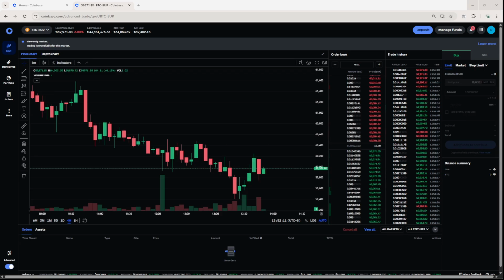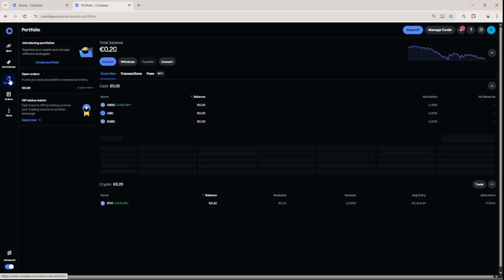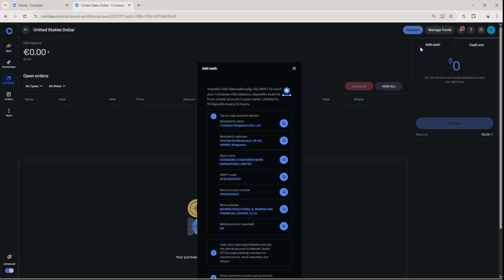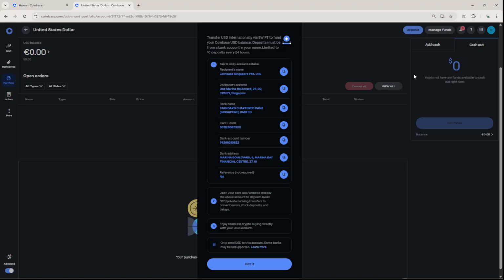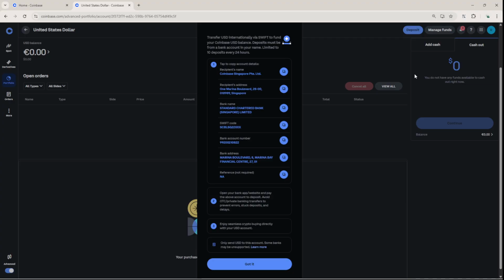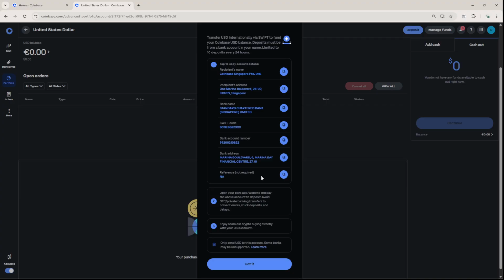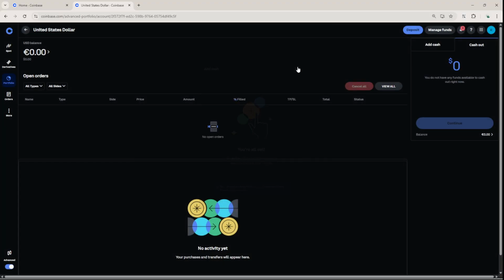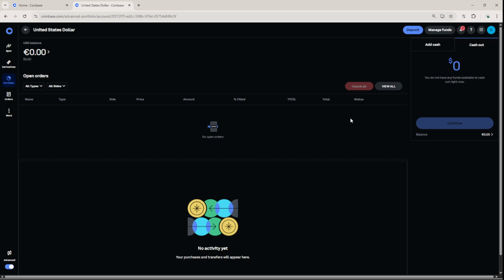How To Deposit USD Into Coinbase Wallet Balance [Quick Steps]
In this quick 2026 guide, you’ll learn exactly how to deposit USD into your Coinbase wallet balance so you can instantly buy crypto, trade faster, and avoid payment delays. Adding cash to your balance first gives you more flexibility, lower fees compared to cards, and quicker execution when markets move. This method is ideal for both beginners and active traders.

🔹 What You’ll Learn:
-How To Link Your Bank Account Securely Inside Payment Methods
-How To Navigate To The Add Cash Or Deposit Funds Section
-How To Choose ACH Or Bank Transfer For Lower Fees
-How To Enter Your USD Amount And Confirm The Deposit
-How To Check Processing Times And Holding Periods Clearly
-How To Verify Your Cash Balance After Funds Arrive
-How To Increase Deposit Limits Through Identity Verification
-How To Use Your USD Balance For Instant Crypto Purchases

💡 Pro Tip: Keep a small USD balance ready during volatile markets. Pre-funded wallets let you buy dips instantly without waiting for bank processing.

By the end, you’ll fund your Coinbase wallet quickly and be ready to trade anytime.